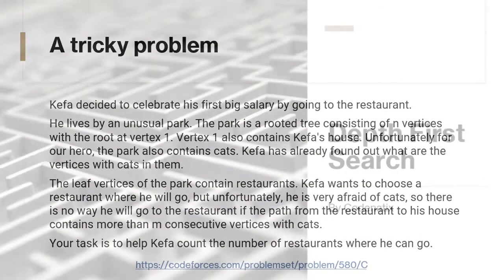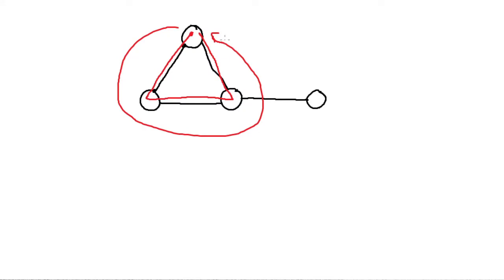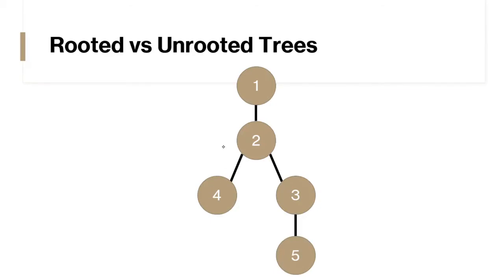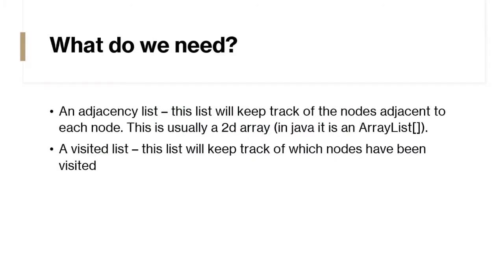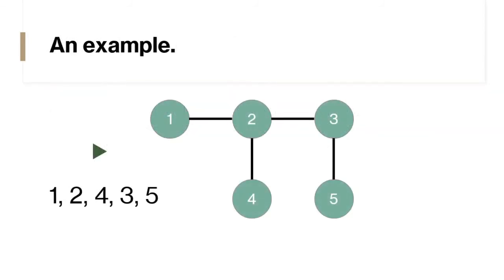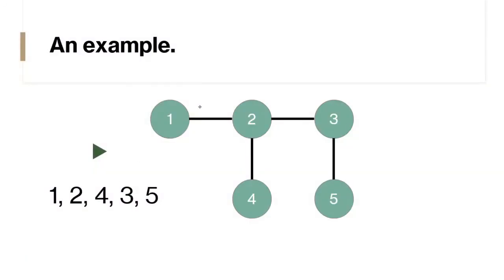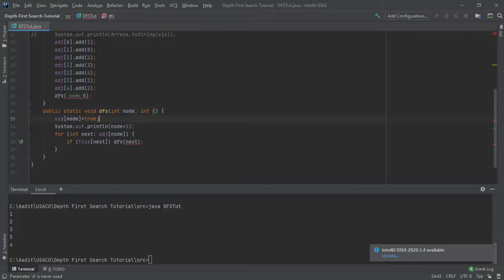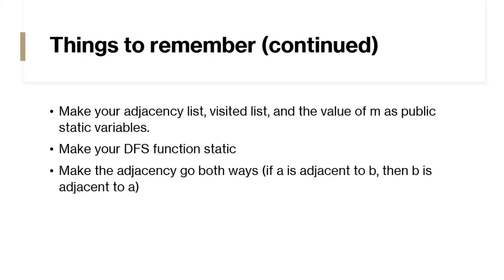Depth First Search Tutorial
This is a tutorial on Depth First Search! It covers a bit of background at first and then dives straight into coding the algorithm.

Depth First Search (DFS) is a very common and handy algorithm for many computer programming problems. It is used in almost all problems involving graphs or trees and makes solving these problems much easier. Watch this video to become a master of DFS